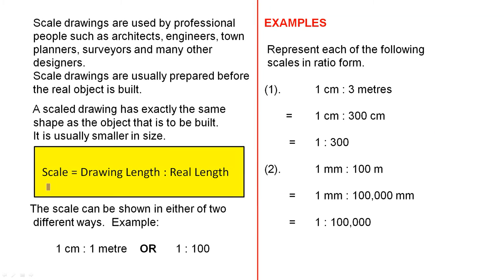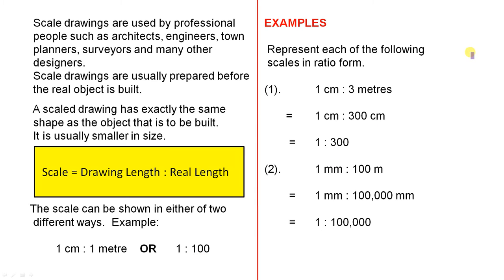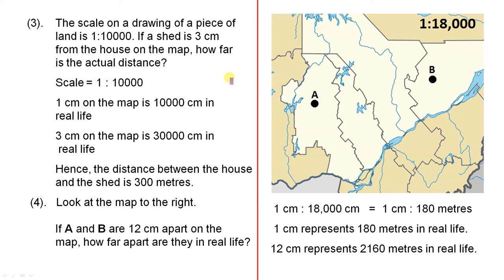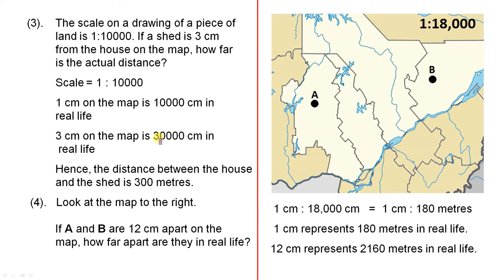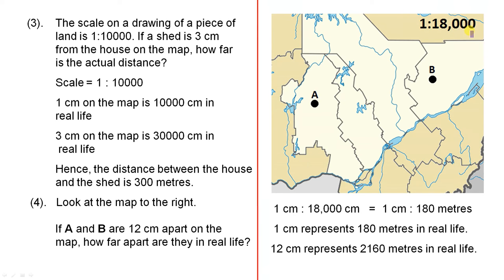Scale Drawings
This video introduces the idea of scale drawings.